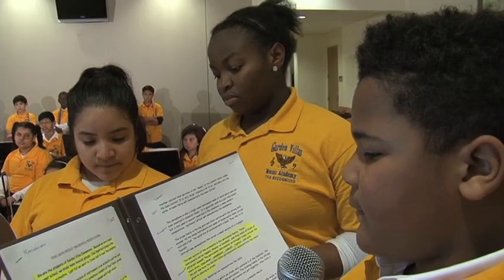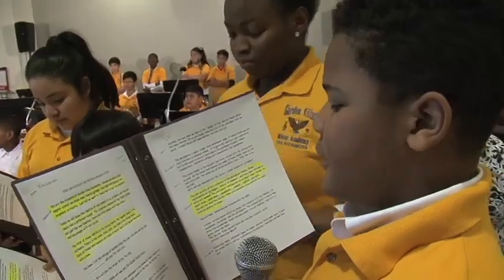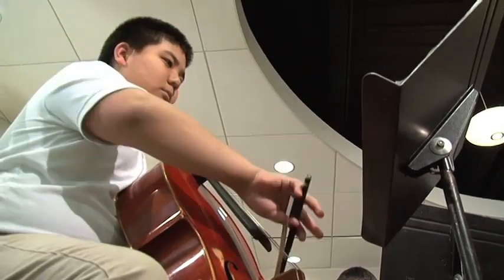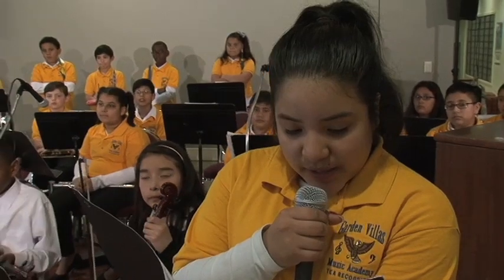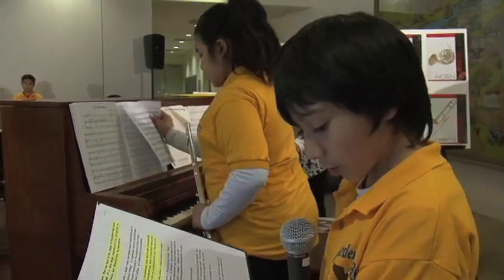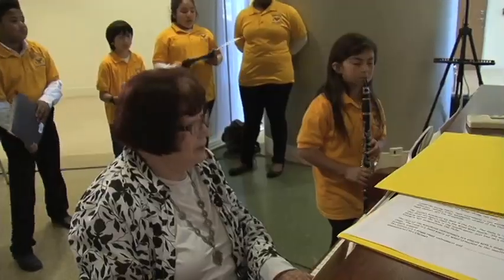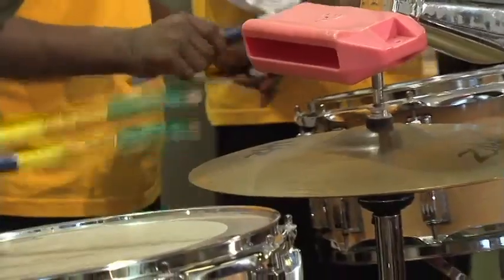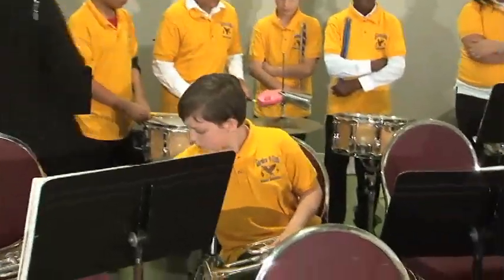HISD Fine Arts Performance - Garden Villas ES Advanced Band 2016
HISD students from the Garden Villas Elementary Advanced Band performed at the Hattie Mae White Educational Support Center.